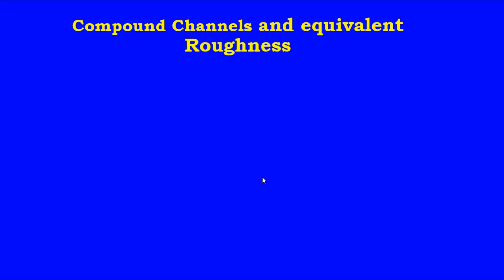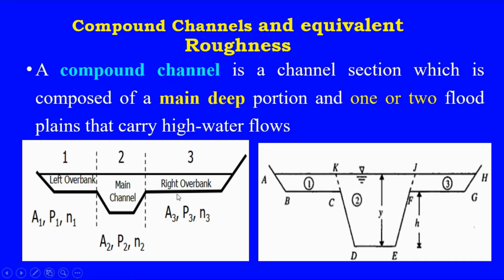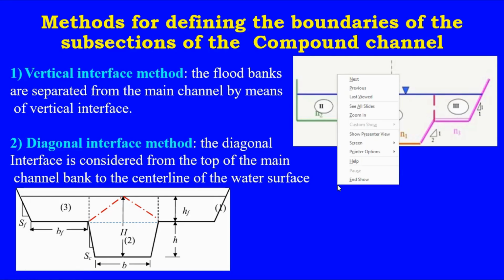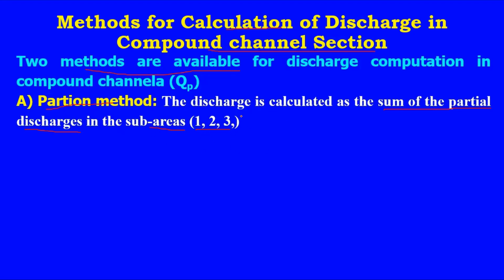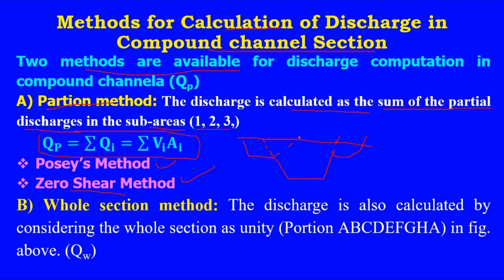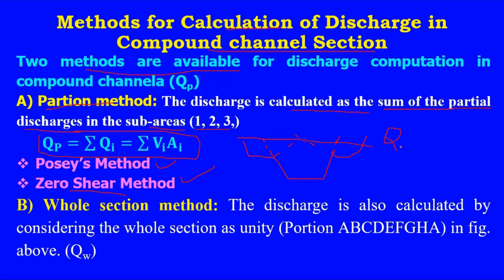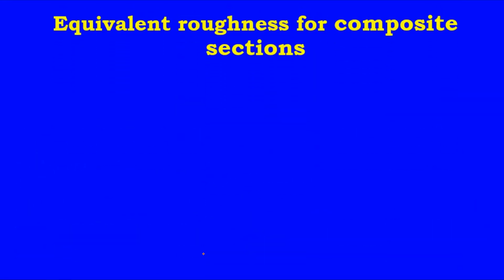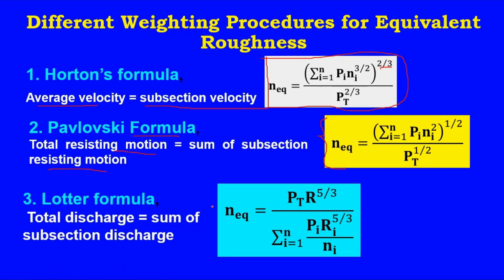Compound channels, equivalent/weighted roughness, calculation of discharge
Compound channels, equivalent/weighted roughness, calculation of discharge, Partion method, whole section method
In this lecture video, I am going to discuss about the methods of calculating discharge in compound channel and its equivalent roughness for composite roughness property.